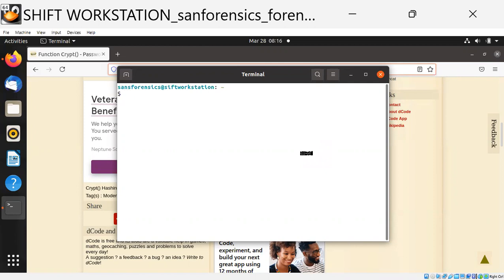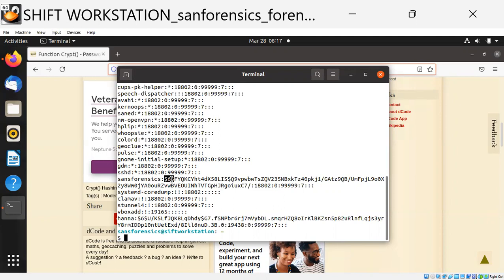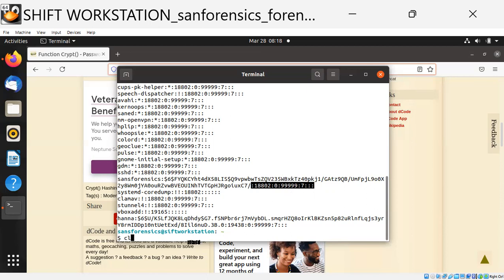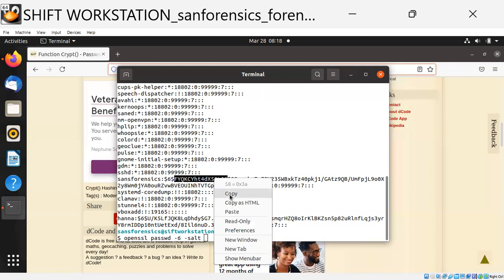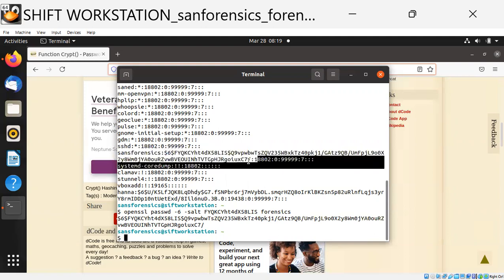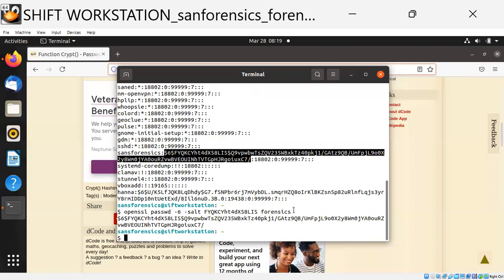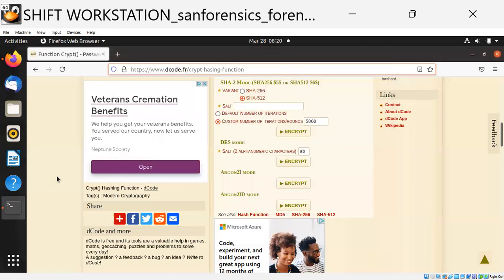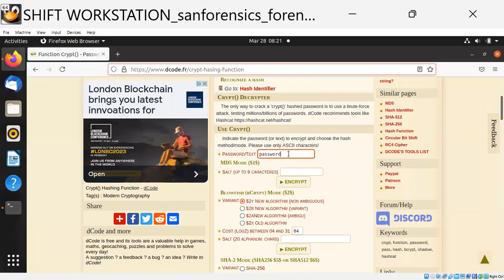Password salt usage (Linux Shadow) verify using openssl